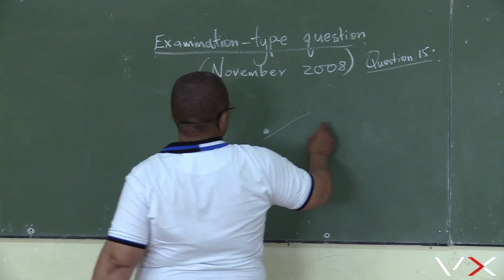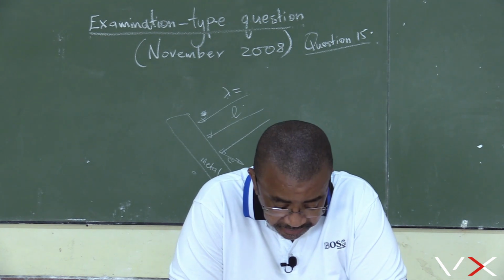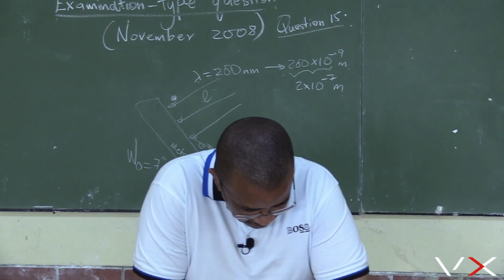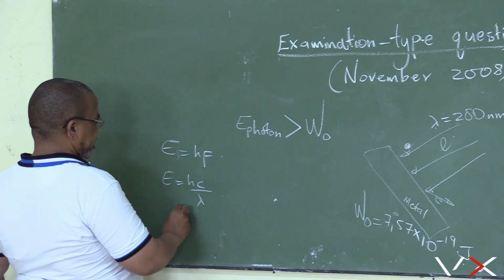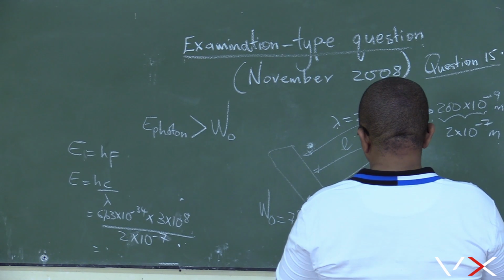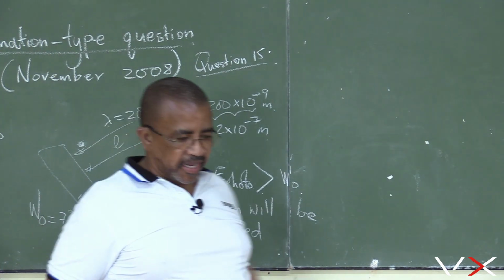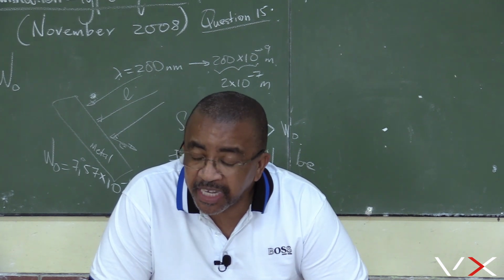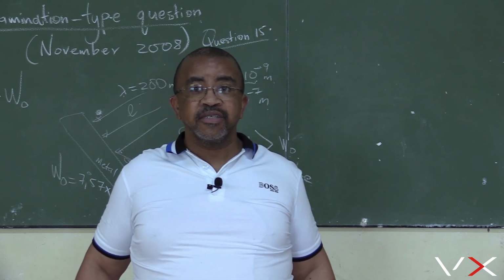Matter & Materials – Photoelectric Effect | Exam Prep – VirtualX MasterClass | Series 2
Master Photoelectric Effect: Dive deeper into the world of physics with the VirtualX MasterClass Series 2, focusing on the Photoelectric Effect. Unravel the complexities of light and its impact on materials, a cornerstone concept in understanding modern technology and quantum mechanics.

🌟 Series Highlights:
• Advanced Photoelectric Scenarios: Explore detailed scenarios of the Photoelectric Effect and its relevance in today's technology.
• Light and Electron Emission: Understand how different wavelengths and light intensities affect electron emissions, crucial for high-tech applications.
• Energy Quantization: Delve into the mathematical principles behind energy quantization and the liberation of electrons.
• Practical Applications: Learn how the Photoelectric Effect is applied in real-world technology, from solar cells to light sensors.
• Wave Function Insights: Investigate the relationship between light waves and the photoelectric effect, enhancing your comprehension of quantum mechanics.

Don't miss this opportunity to enhance your physics skills and gain a competitive edge in understanding the photoelectric effect and its applications. Watch "Matter & Materials – Photoelectric Effect | Exam Prep – VirtualX MasterClass | Series 2" and become proficient in optical phenomena analysis!

Associated Tags